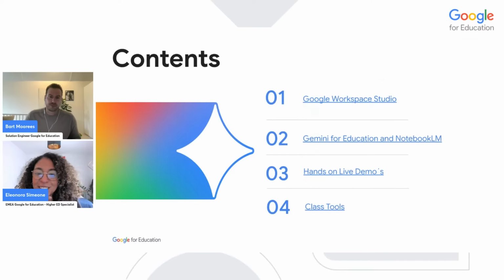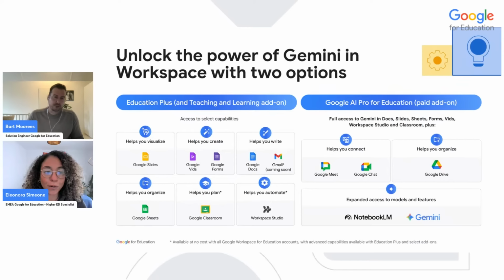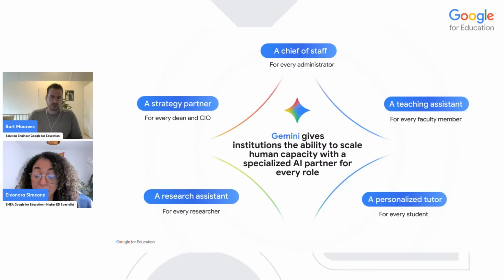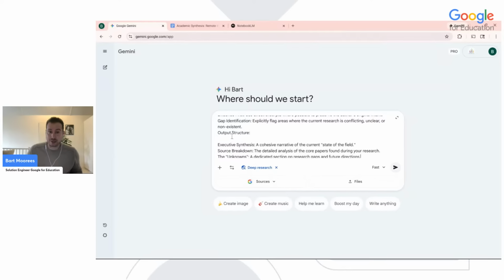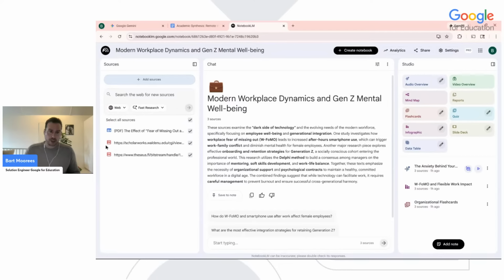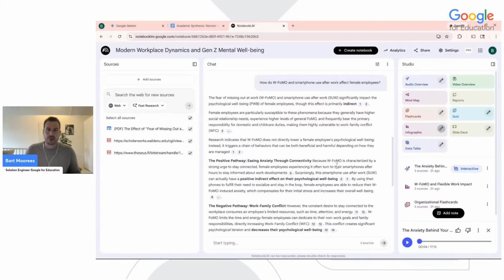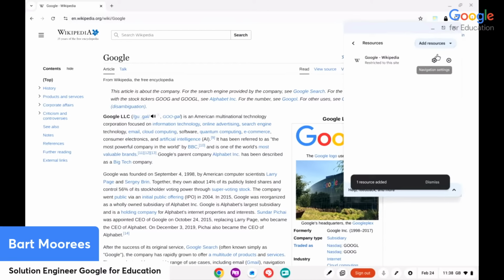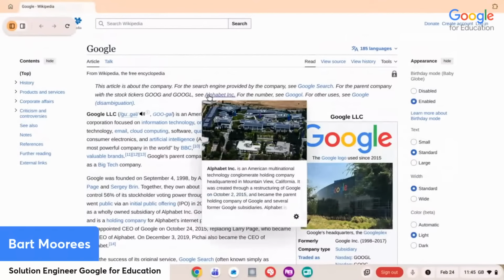Strategic Insights from BETT 2026: Advancing Higher Education [Higher Ed]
Analyze Google’s newest advancements in AI, Cloud, and productivity tools from BETT 2026 to streamline university operations and accelerate research.

Enjoyed this session? Discover all our Edu on Air sessions!